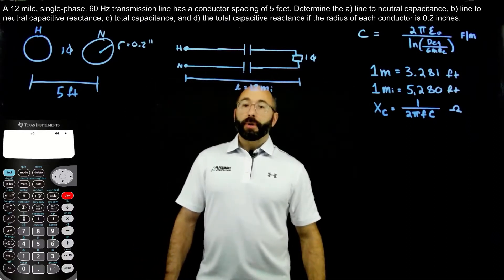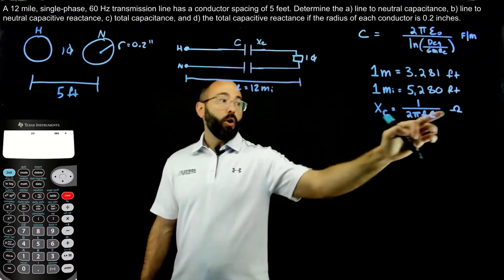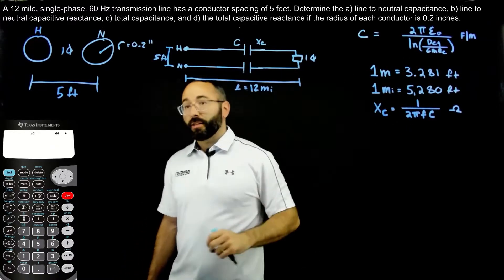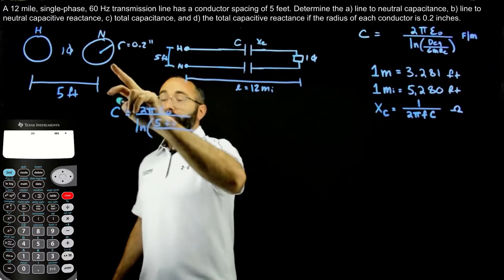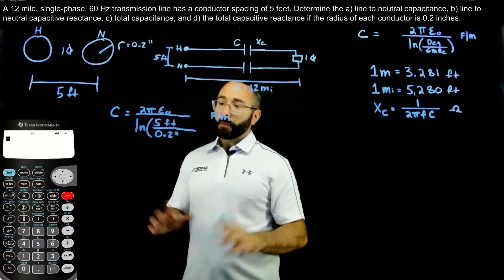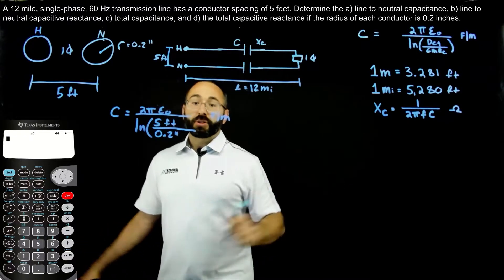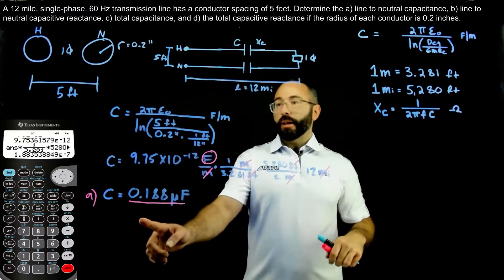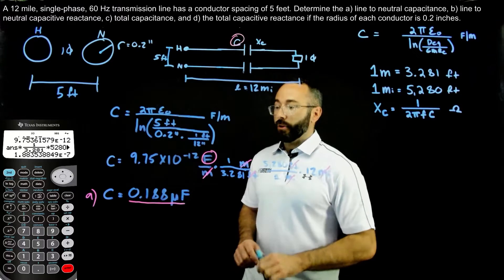Single phase Transmission Line Capacitance (C) & Capacitive Reactance (Xc) Electrical Power PE Exam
Learn how to solve for the capacitance (C) and capacitive reactance (Xc) of a single-phase transmission line for the new CBT Electrical Power PE Exam.

Did you know that the NCEES® Reference Handbook does NOT include the formula for the *total* transmission line capacitance (C)?

Are you familiar with the difference between the *line-to-neutral* capacitance (C) and the *total* capacitance (C) of a single-phase transmission line?

Grab your calculator, paper, and pencil and follow along as I show you how to quickly solve these values for a single-phase transmission line using real-world applicable values to help you answer these questions correctly on the PE exam.

NCEES® Reference Handbook variables used in this video:
r is the radius of the conductor (GMRc).
l is the lenght of the transmission line.
deq is the equivalent mean distance of the transmission line.
C is the line capacitance in farads [F]
Xc is the capacitive reactance in ohms [Ω].
εo is the vacuum permittivity constant (8.8542×10−12 F⋅m−1).

Video Table of Contents (click each timestamp to advance):
2:28 - Solving for the *line-to-neutral* capacitance (C) in farads per meter [F/m].
5:33 - Converting the units of capacitance (C) to just farads [F].
8:37 - Solving for the *line-to-neutral* capacitive reactance (Xc) in ohms [Ω].
10:34 - Solving for the *total* capacitance (C) of the transmission line in farads [F].
14:08 - Solving for the *total* capacitive reactance (Xc) in ohms [Ω].